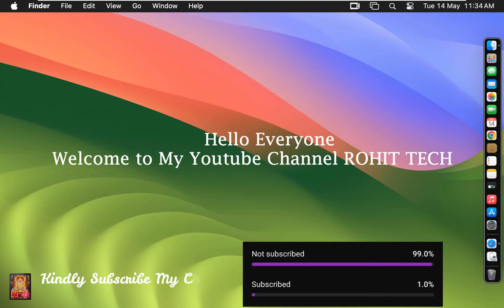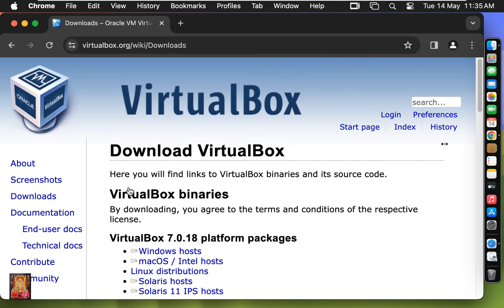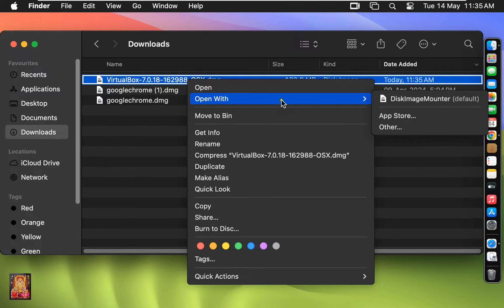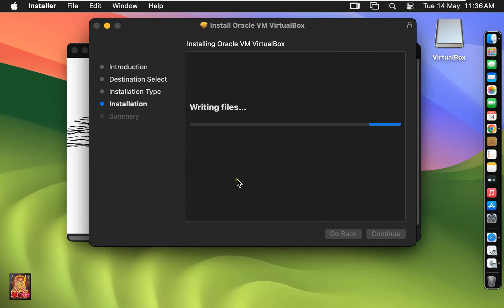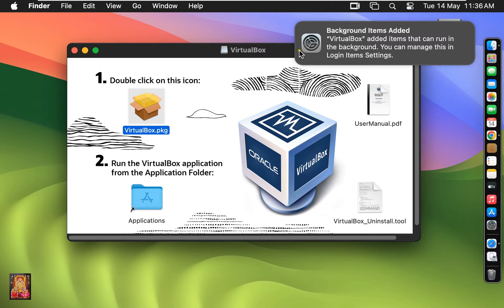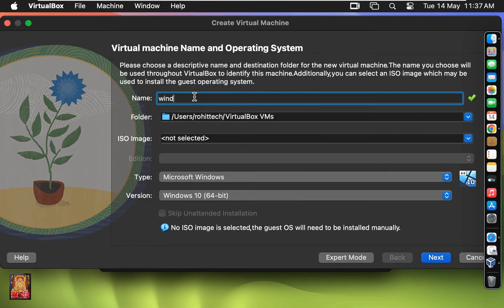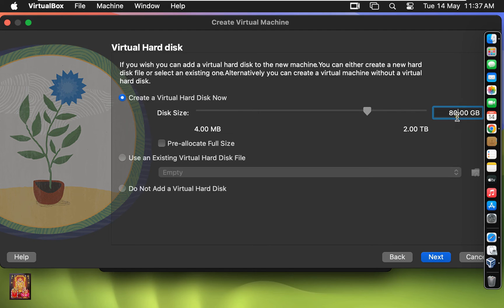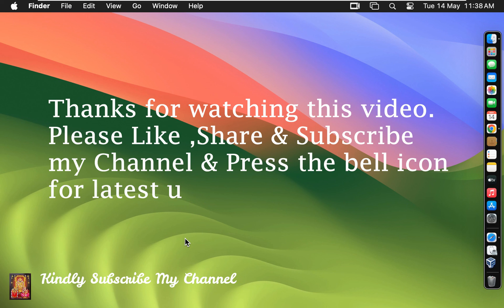How to Install Oracle VM Virtual Box on macOS 14 Sonoma